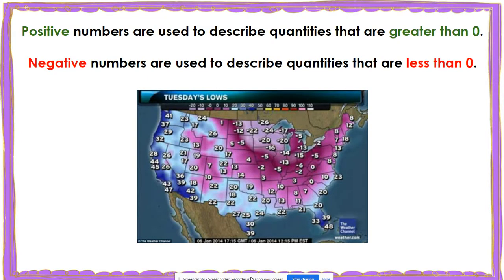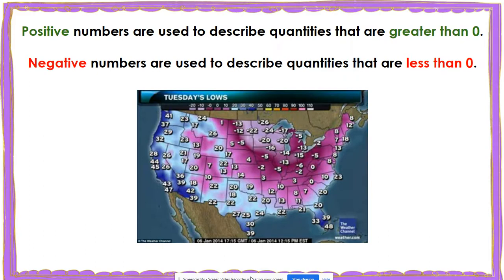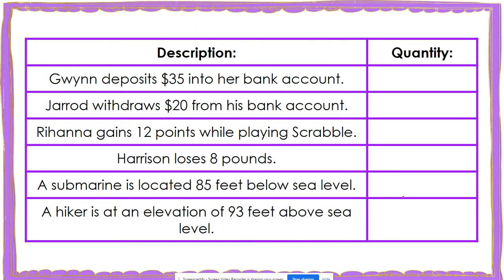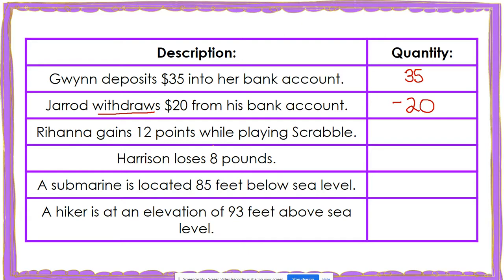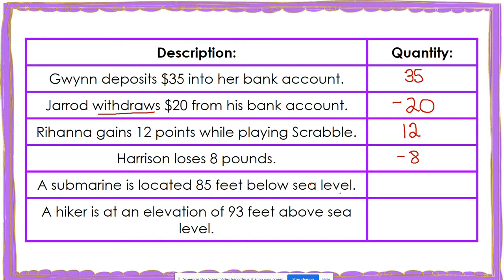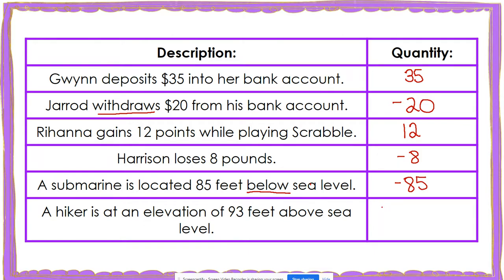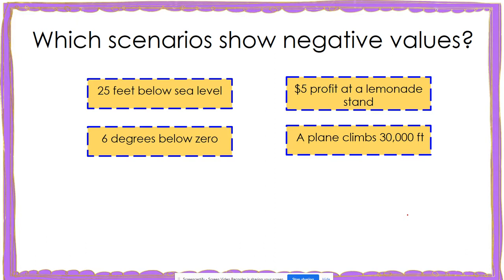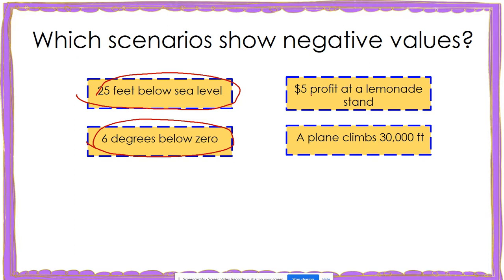Describing Quantities with Positive & Negative Numbers